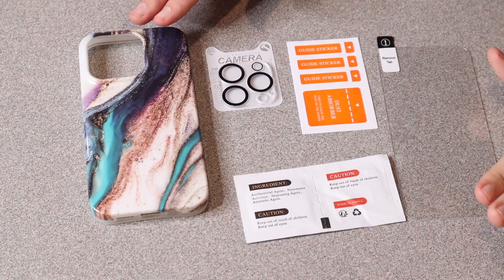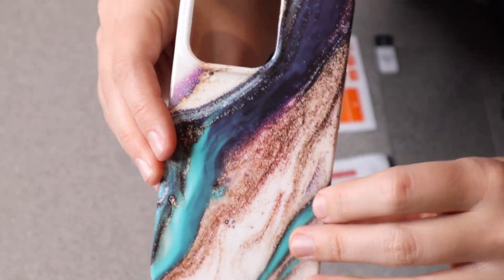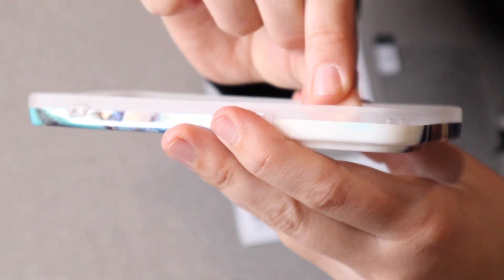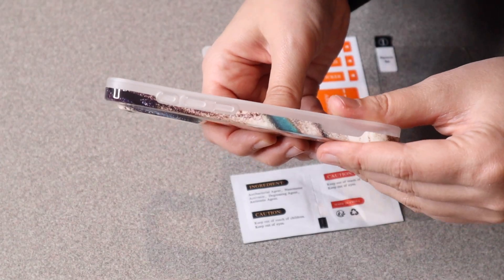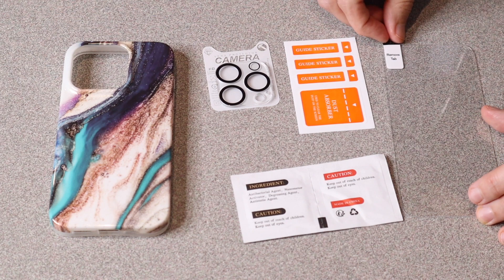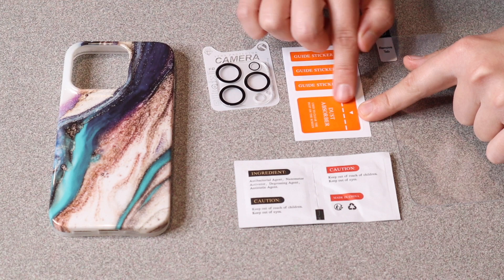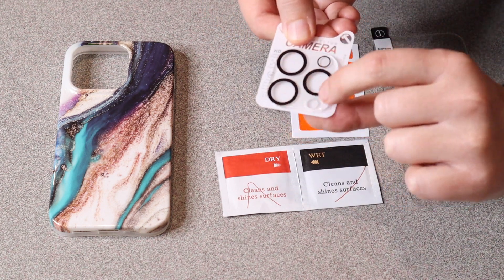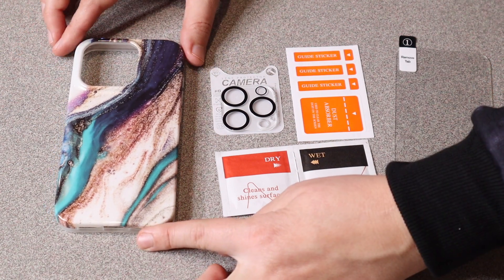iPhone 15 Pro Case with Screen Protector Review | Camera Lens Protector Slim Marble Pattern Design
👇👇 PRODUCT LINKS 👇👇
iPhone 15 Pro Phone Case

👇Try Amazon Prime for 30 Days FREE!👇

[Perfect Fit] Only compatible with iPhone 15 Pro Case 6.1 Inch (2023 release) [Please check your phone model before purchase].
[Elegant & Chic Marble Style] Processed by a unique printing technique, this case is permanently scratch-resistant, fingerprint-proof, and anti-yellow. The marble pattern is the perfect blend of elegance, fashion and classic, and it won't fade over time. Lightweight design makes it pocket-friendly.
[Full Body Protection] GVIEWIN provides a set of tempered screen protector and camera protector for each phone case to provide 360° comprehensive protection against drops. The installation tool kit attached makes applying them simple and bubble-free.
[Raised Edges & Easy Access] Elevated bezels protect the camera and screen against surface scratches. Precise cutouts allow easy access to the buttons, speaker, camera, and charging port with an original clicky feel and sensitivity.